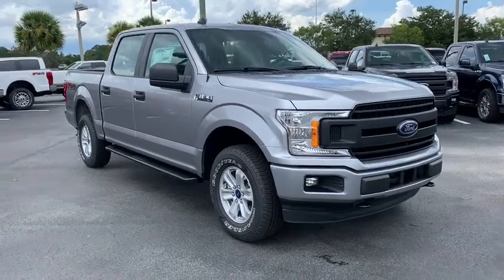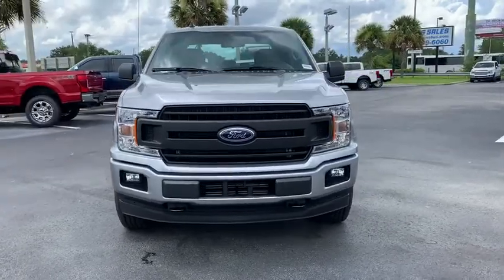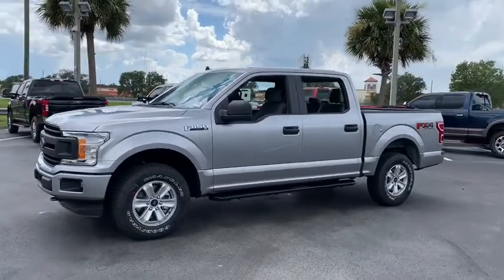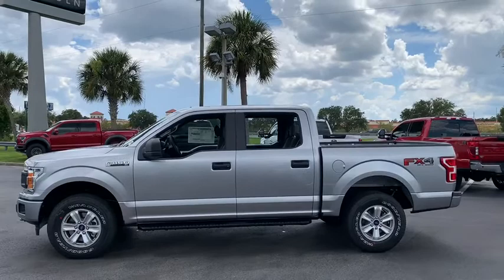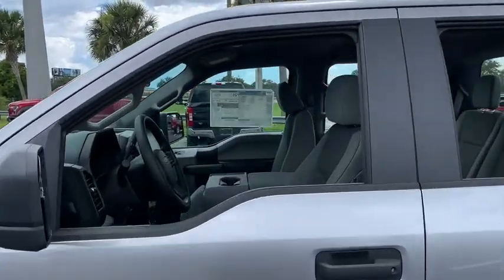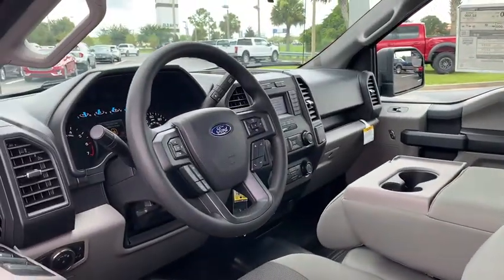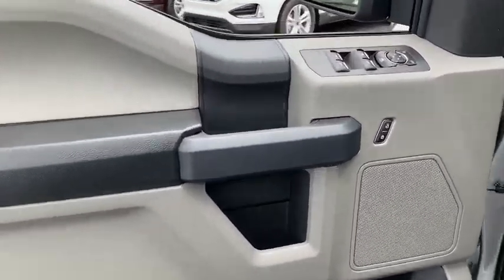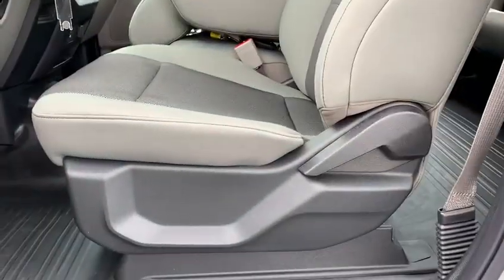2020 Ford F-150 Saint Johns, Jacksonville, Daytona Beach, Orlando, FL Near Me 202727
Silver New 2020 Ford F-150 available in Jacksonville, Florida at Bozard Ford Lincoln. Servicing the Saint Johns, Daytona Beach, Orlando, FL area.